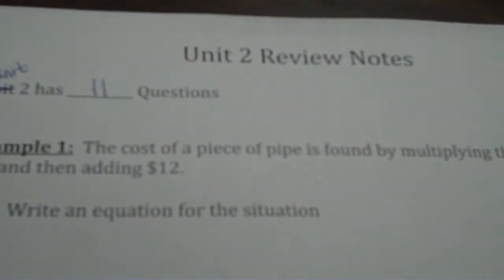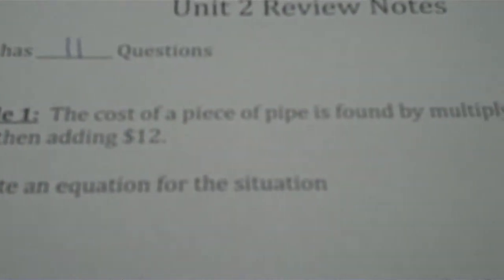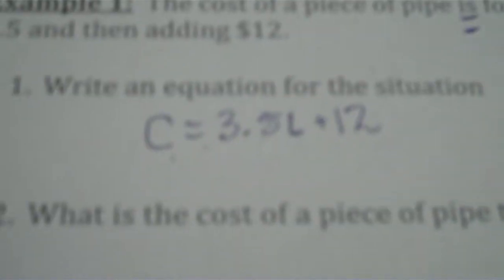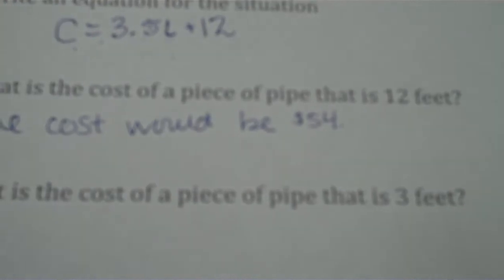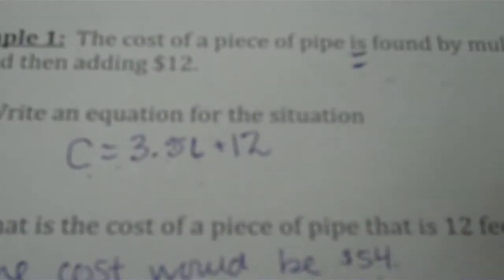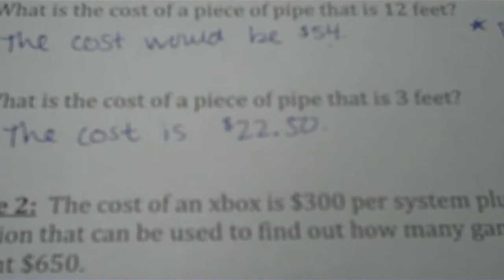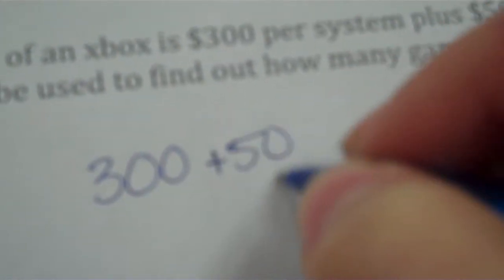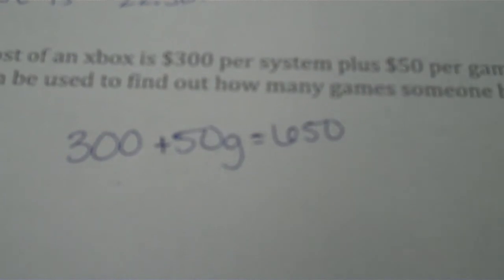Unit 2 Review Pt 1